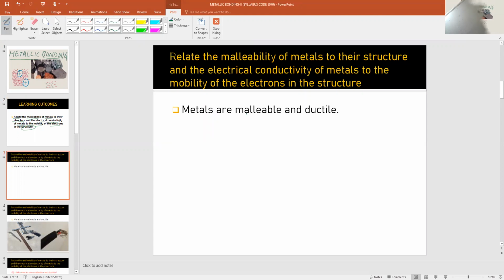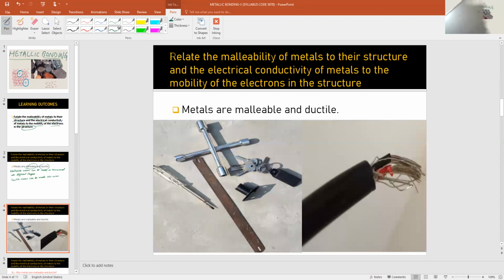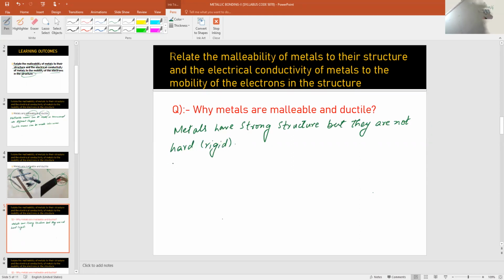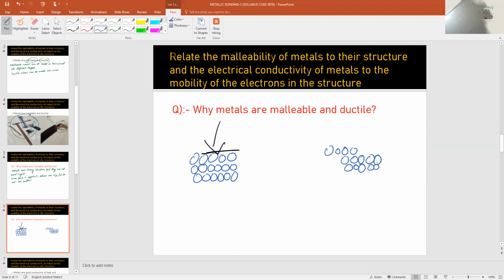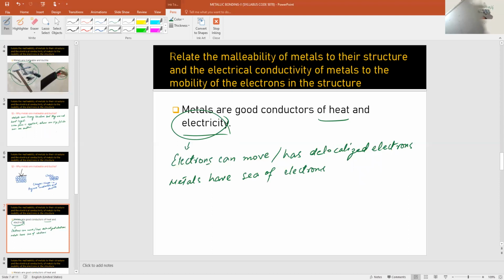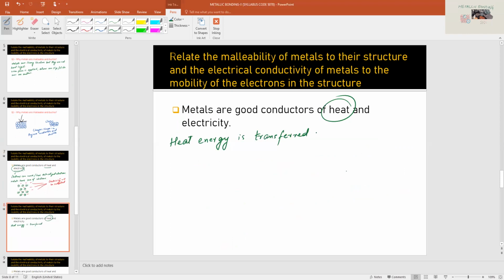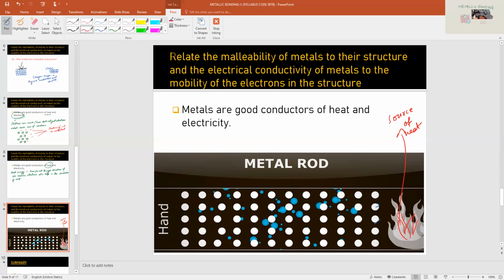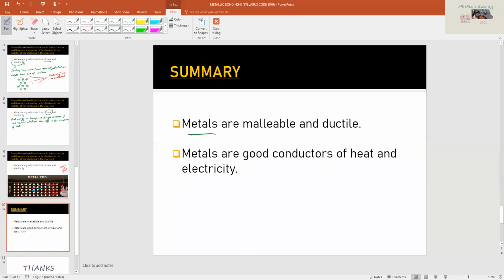VID#2 METALLIC BONDING (SYLLABUS CODE 5070 & 0620) Chemical bonding